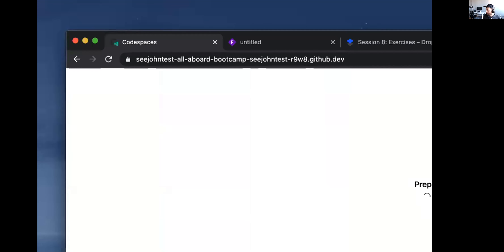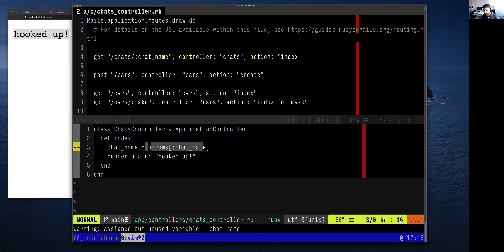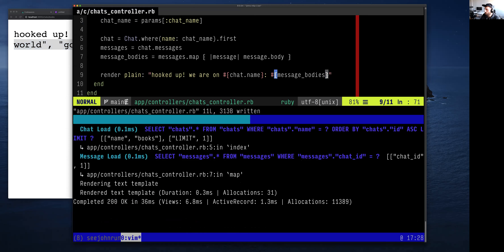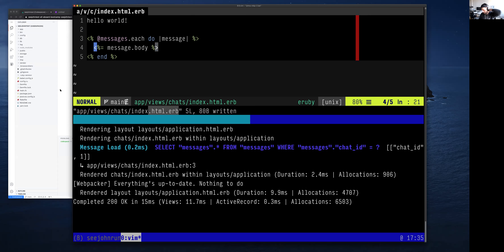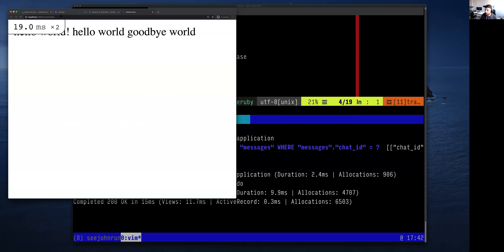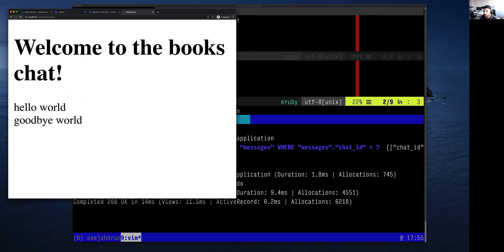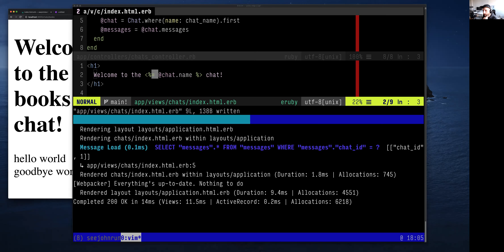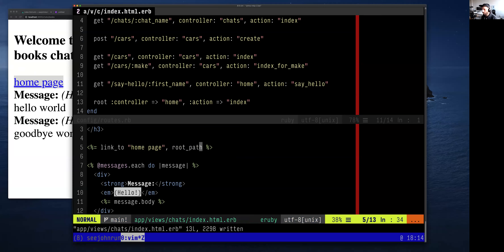All Aboard Bootcamp: Session 9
Rails views, basic HTML, and routing in Rails (including resources)